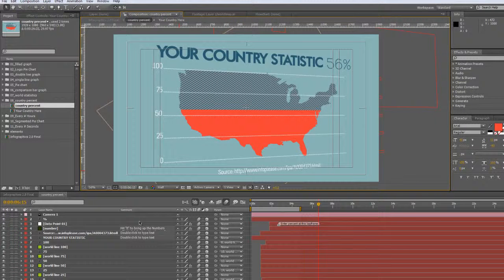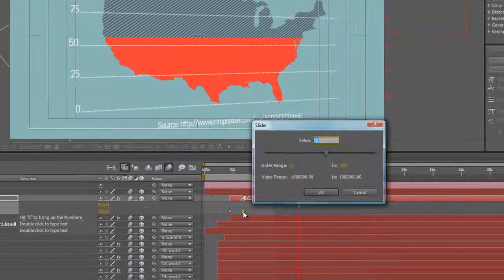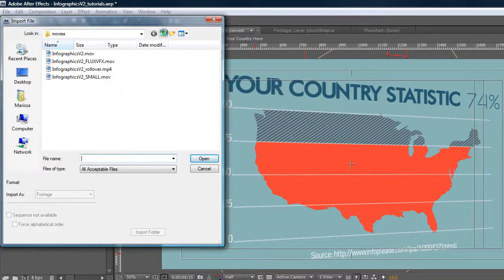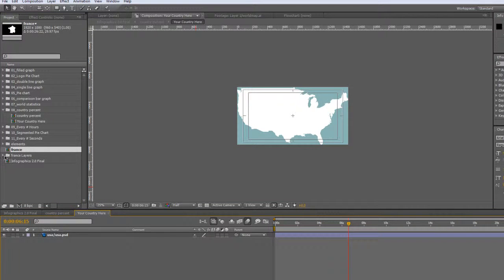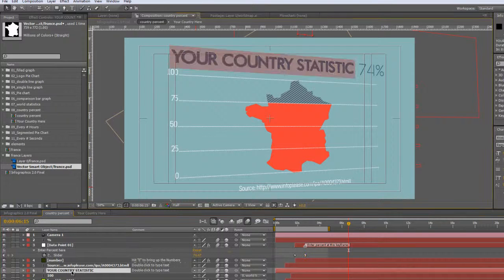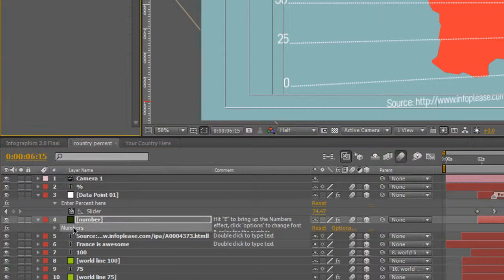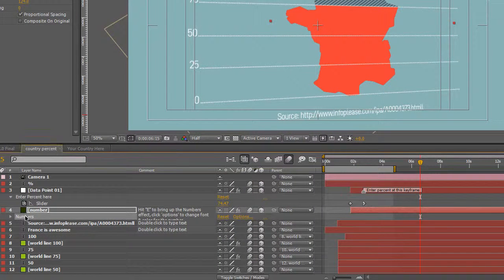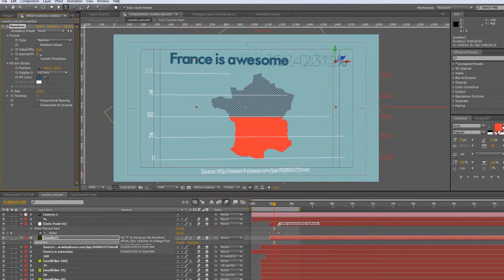Infographics Version 2 AE template Customization Video- country statistic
country statistic customization video of the Infographics Version 2 After Effects template by fluxvfx
Adobe Premiere Pro and After Effects motion graphics templates for video pros and beginners. Easy to use, save time and get that edit out the door!